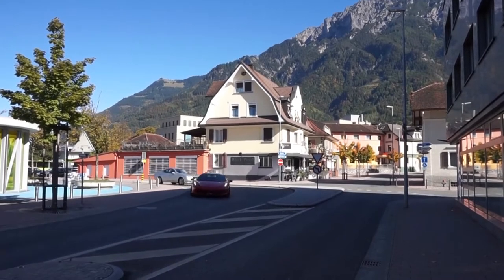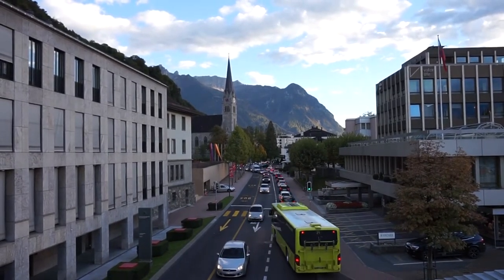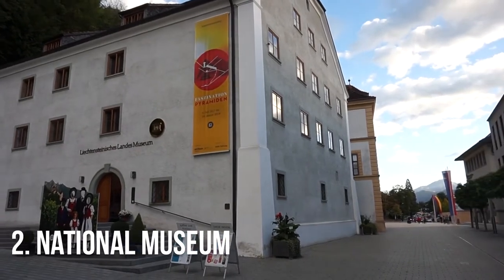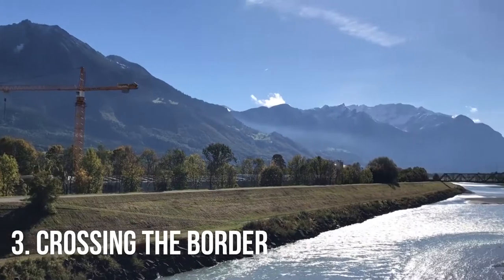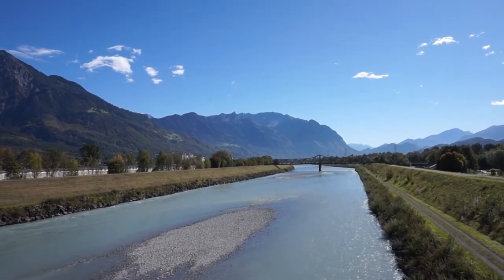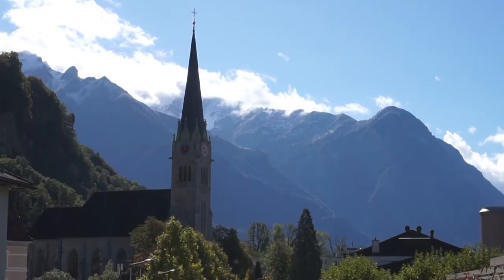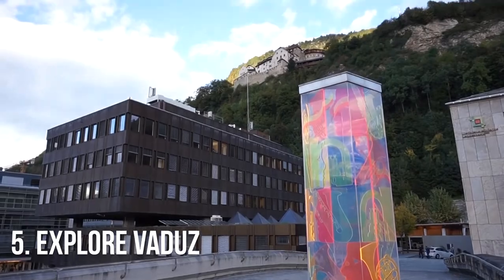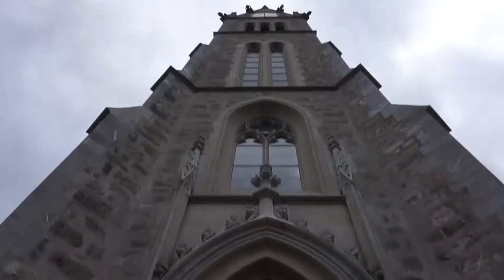5 things you HAVE to do in Liechtenstein 🇱🇮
Liechtenstein is Europe’s fourth-smallest country, and one of only two double-landlocked countries in the world (double landlocked means you’re landlocked entirely by other landlocked countries) along with Uzbekistan.

Outside of its popular ski resort of Malbun, it is also one of the Europe’s least-visited countries. But I’ve put together a list for those travelling to this micronation, so, here are five things you have to do in Liechtenstein.